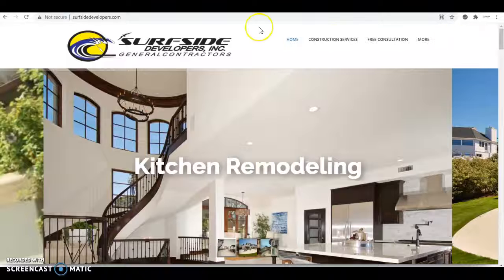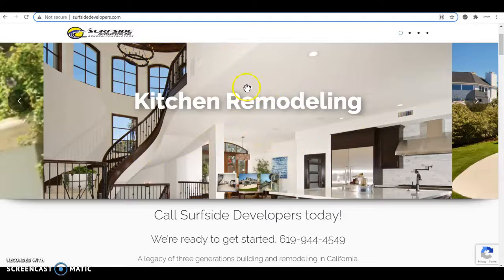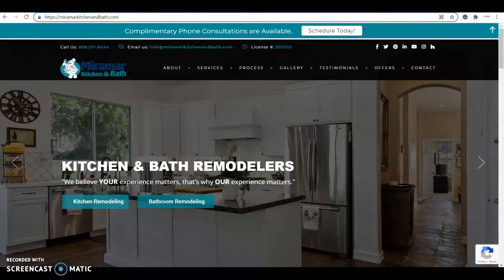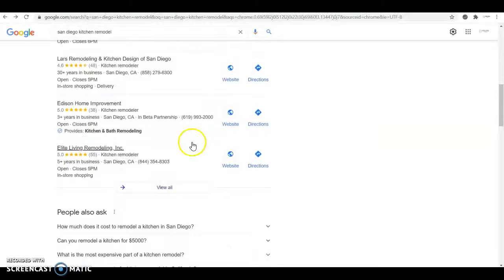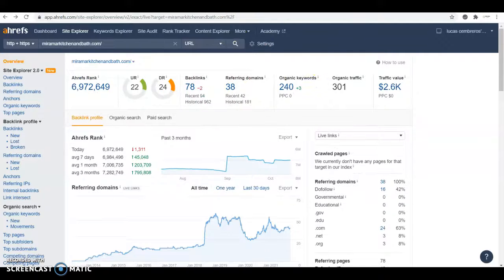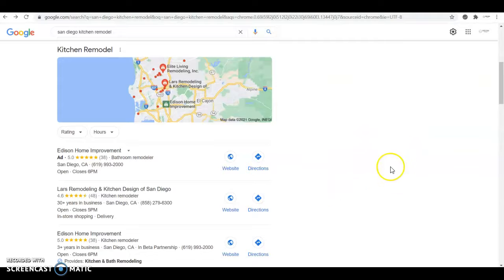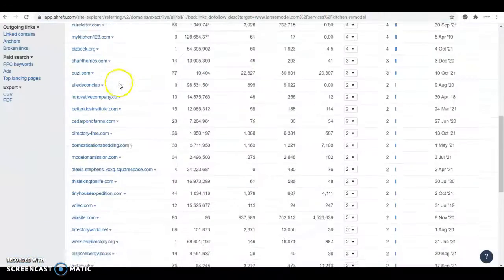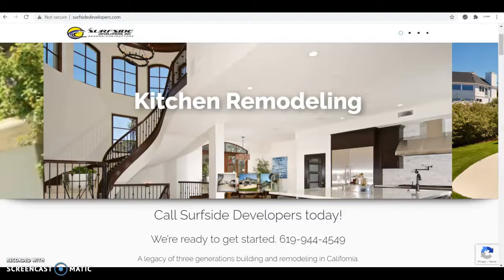Surfside Developers Inc | San Diego Kitchen Remodel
Lucas from PURPLE ROOM Marketing San Diego shows Derek how to beat his top competitors online, Lars Remodel and Miramar Kitchen And Bath for the keywords San Diego kitchen remodel